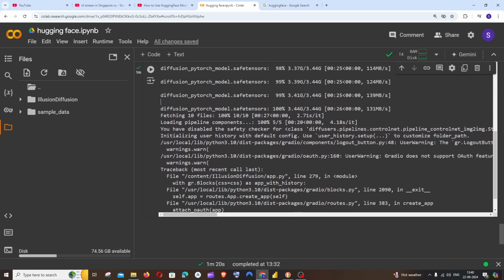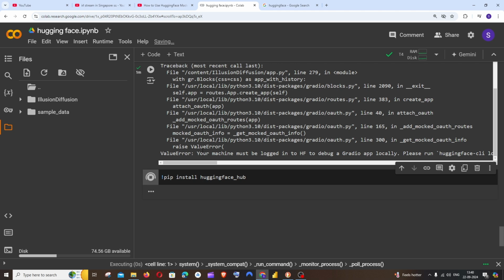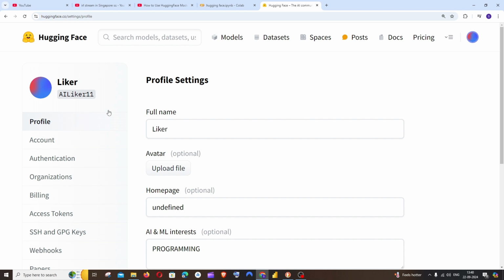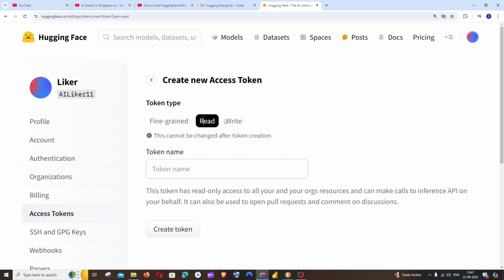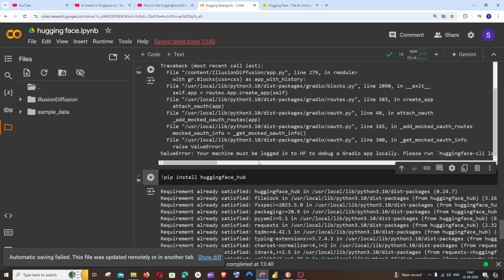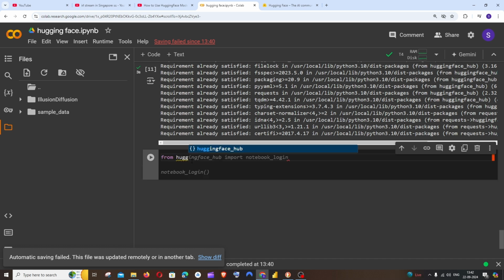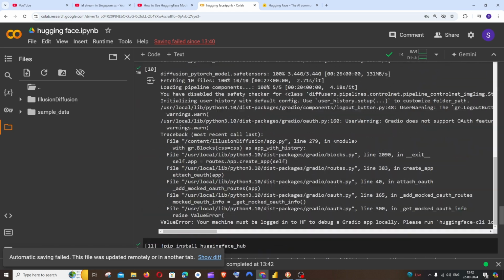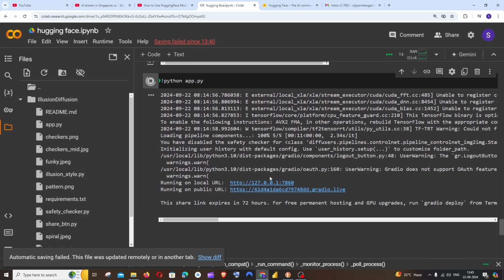ValueError: Your machine must be logged in to HF to debug a Gradio app locally HuggingFace SOLVED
How to solve the error ValueError: Your machine must be logged in to HF to debug a Gradio app locally. Please run `huggingface-cli login` or set `HF_TOKEN` as environment variable with one of your access token. You can generate a new token in your settings page when running huggingface ai model